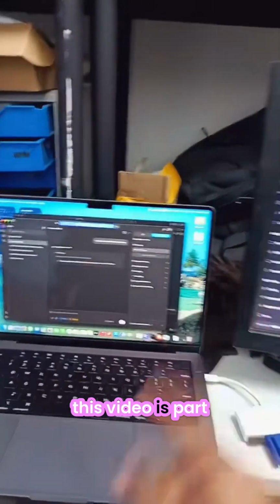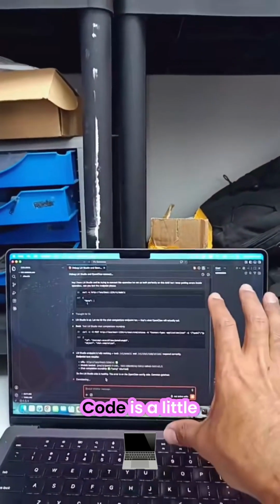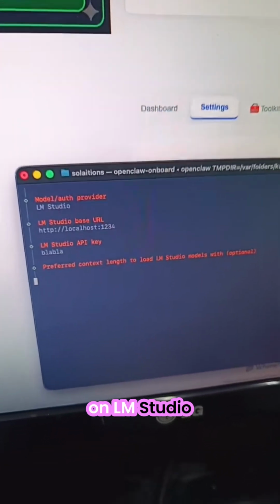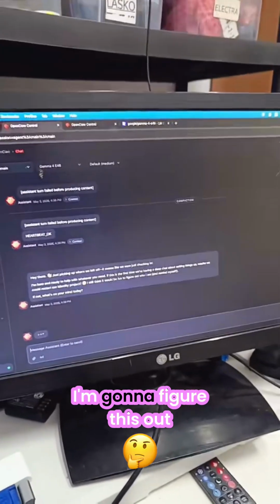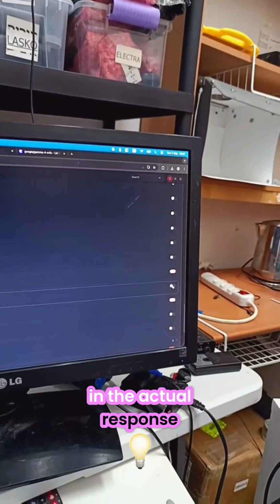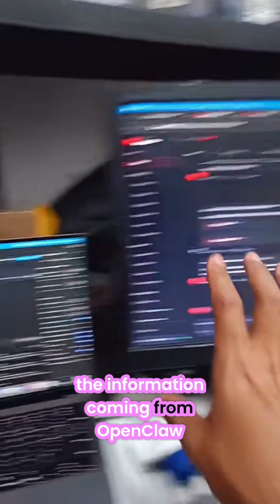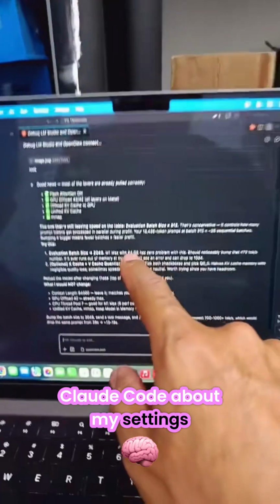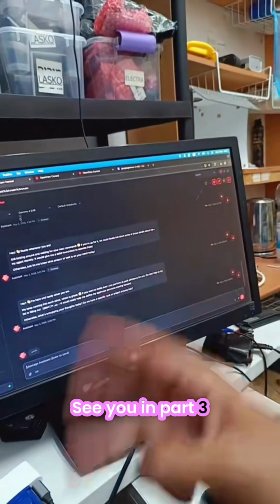Debugging OpenClaw: A Deep Dive Into Local AI Setup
Struggling with OpenClaw and LM Studio? This video dives deep into troubleshooting connection errors, optimizing settings like API keys, context length, and batch size to achieve lightning-fast responses. Learn how to disable unused skills and leverage VS Code with Claude Code for seamless debugging. If you're hitting speed bumps with local AI, this is your guide.